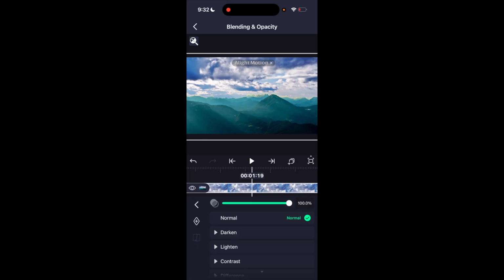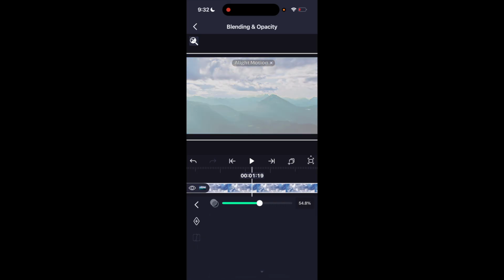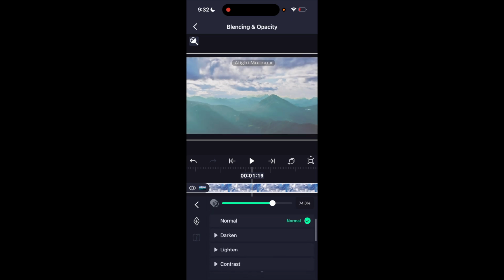How To Edit Video Opacity In Alight Motion | Step By Step Guide - Alight Motion Tutorial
Learn how to edit video opacity in Alight Motion with this easy step-by-step Alight Motion tutorial. If you want to make a video transparent, create fade effects, blend multiple clips together, build overlays, design picture-in-picture effects, or create professional visual transitions, Alight Motion makes it easy to adjust video opacity directly within your project.

In this Alight Motion tutorial, you'll learn exactly how to open the Alight Motion app, create or open a project, import your video clips, and access the opacity controls. You'll also learn how to increase or decrease transparency, preview the changes in real time, and use opacity adjustments to create smoother and more creative video edits.

Editing video opacity can be useful for YouTube videos, TikTok content, Instagram Reels, cinematic projects, gaming videos, tutorials, promotional videos, music videos, social media posts, and motion graphics. Opacity controls allow you to blend layers together, create ghost effects, build overlays, and produce more visually dynamic content.

In this step-by-step guide, you'll learn how to edit video opacity in Alight Motion, adjust transparency levels, create fade-in and fade-out effects, blend multiple video layers, animate opacity using keyframes, and enhance your projects with professional-looking visual effects. We'll also cover a few tips for using opacity effectively without making important content difficult to see.

If you're searching for how to edit video opacity in Alight Motion, how to make a video transparent in Alight Motion, how to adjust transparency in Alight Motion, or how to create fade effects using Alight Motion, this tutorial has everything you need.